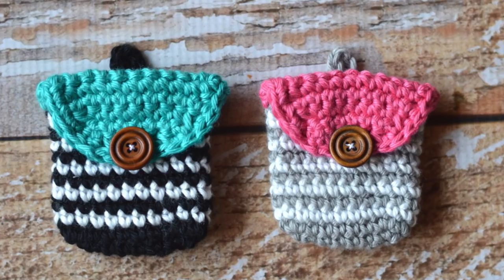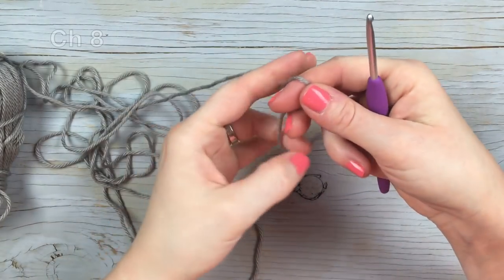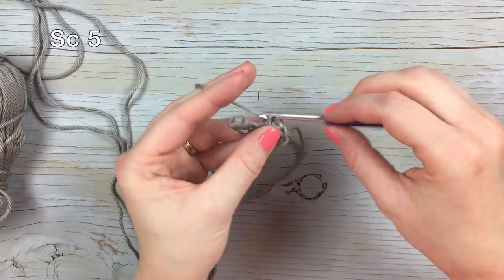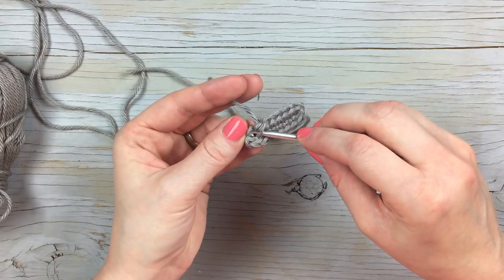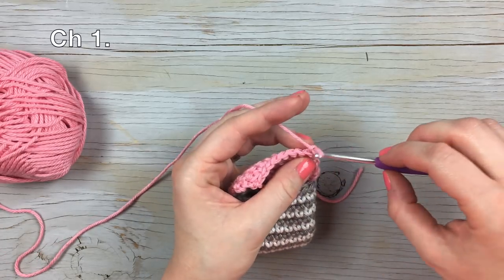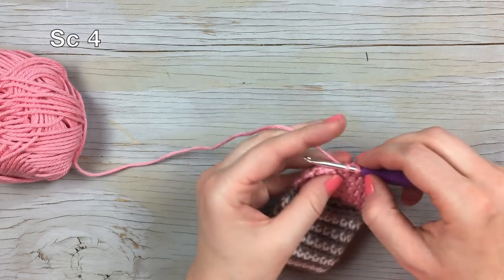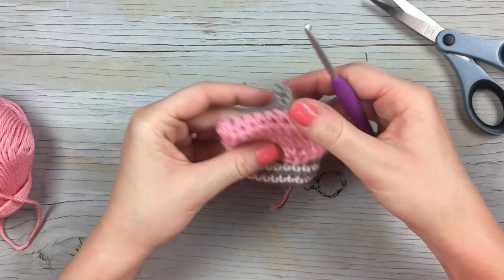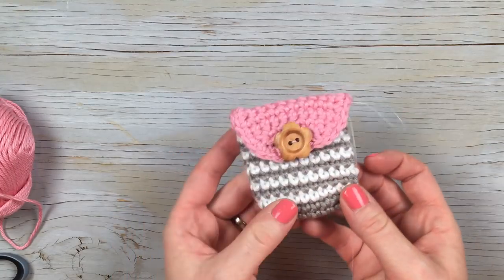How to Crochet a Striped Coin Purse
Learn how to crochet these cute little coin purses, perfect for keeping your change organized and accessible.

Medium Button
4mm hook
Darning Needle